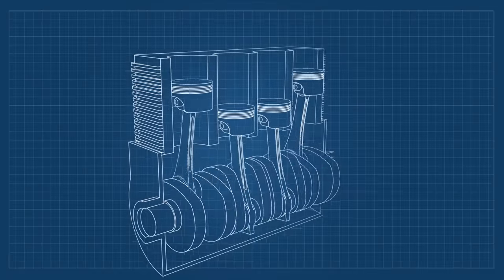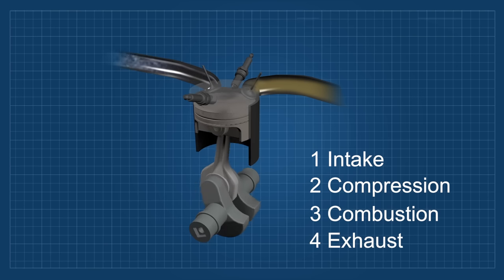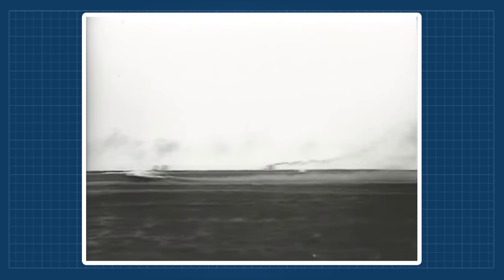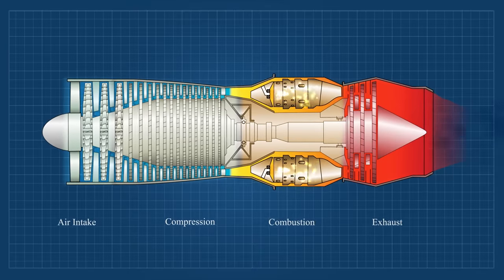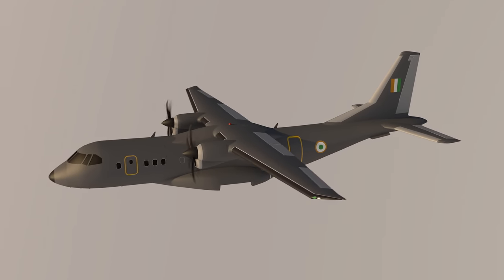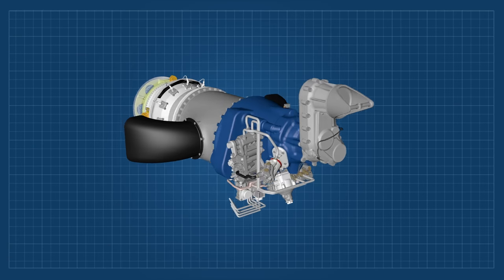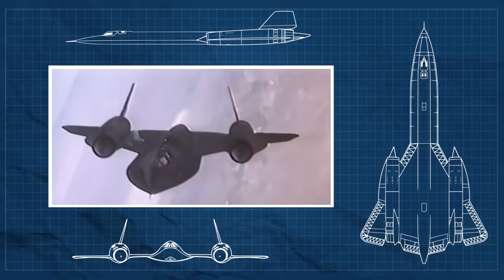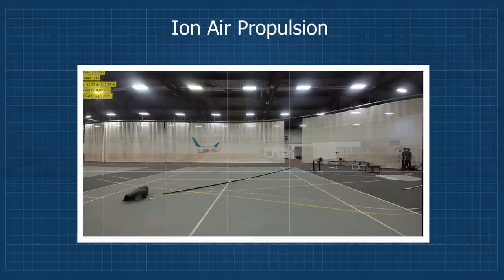Aircraft Engine Types and Propulsion Systems | How Do They Work?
In this video, you'll see the different types of engines and propulsion systems used for aircraft, my favorite ones: Turbojet, turboprop, turboshaft, and turbofan. You'll also see the Ramjet engine.

I love the sound of a turbine starting up, the engineering involved, engines and propulsion systems for aircraft in general, and if you're here it's because you love that too. There are many ways an aircraft can be powered and pushed/pulled forward, starting with a conventional propeller aircraft that can be moved using a piston or turboprop engine, at the same time there are other ways like an electric motor, human-powered and even steam.

Content:
0:00 Intro
0:30 Piston Engines
2:38 Rocket Engines
2:45 Jet Engines
4:04 Turbofan
4:24 Turbojet
4:39 Turboprop
5:43 Turboshaft
5:59 Ramjet
7:15 Other Type of Propulsion Systems